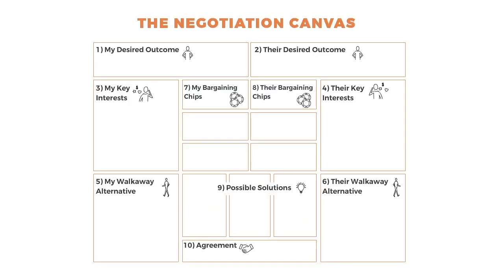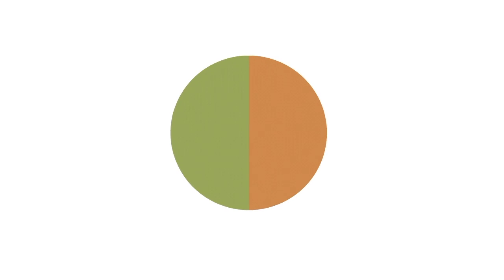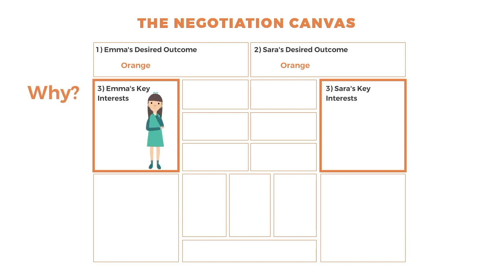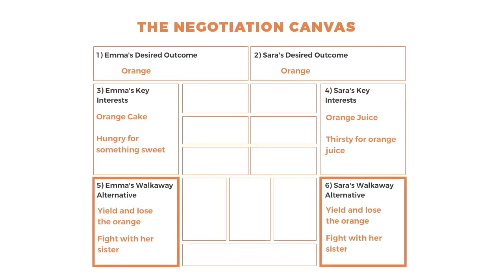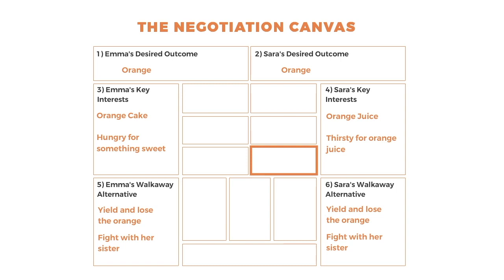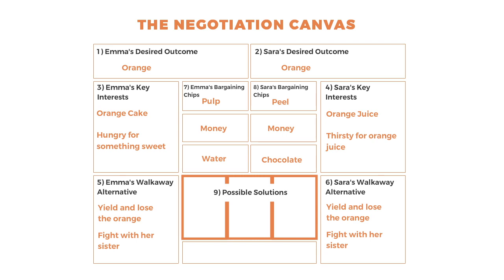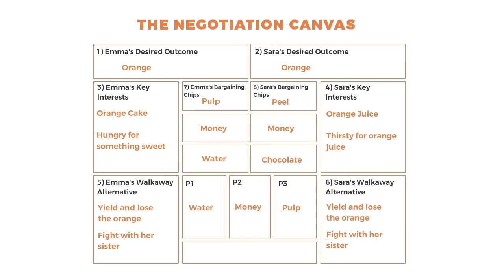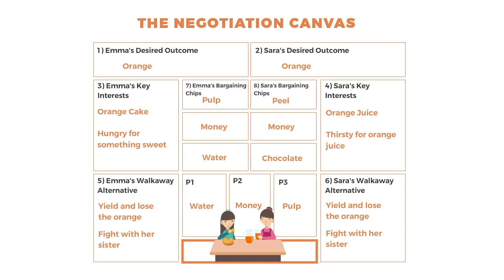Orange Example - Negotiation by Design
This video explains the use of the Negotiation Canvas using a simple example. This is a good introductory video to the canvas.